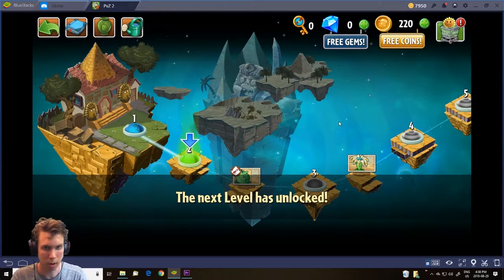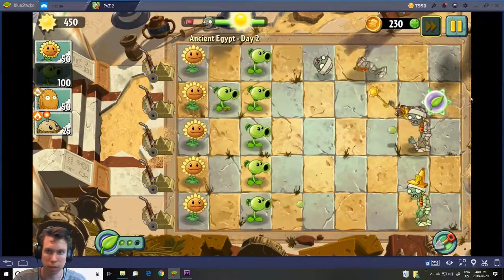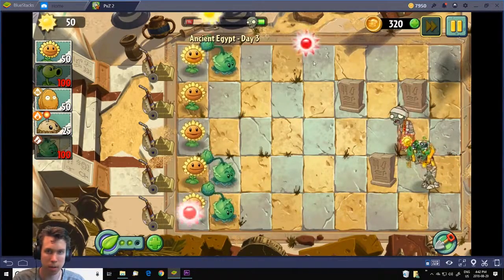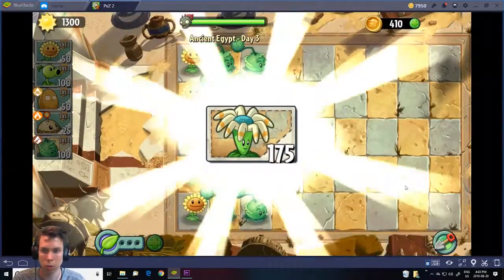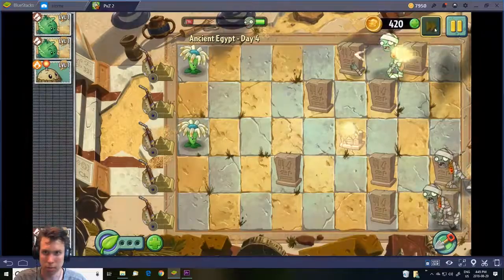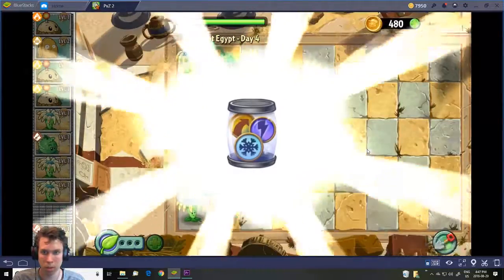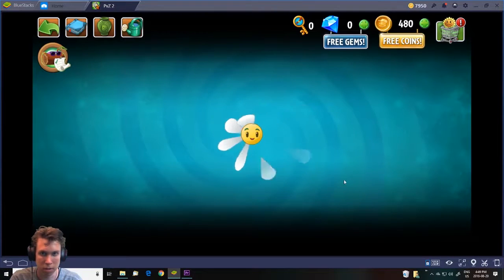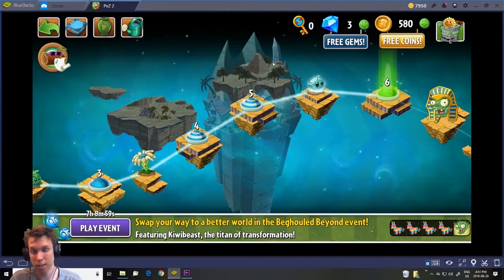Plants Vs. Zombies 2 | Day 2 - 5 in Ancient Egypt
some more pvz 2